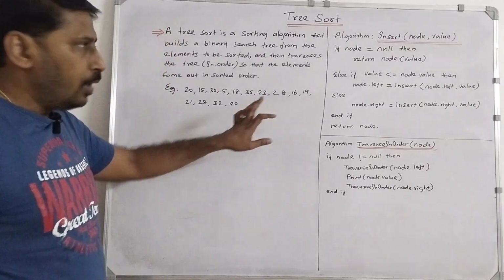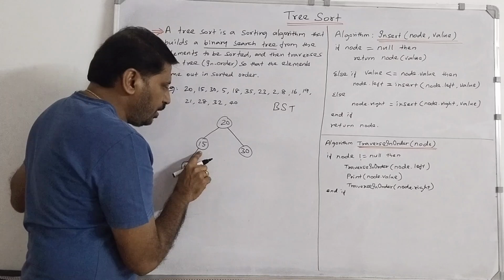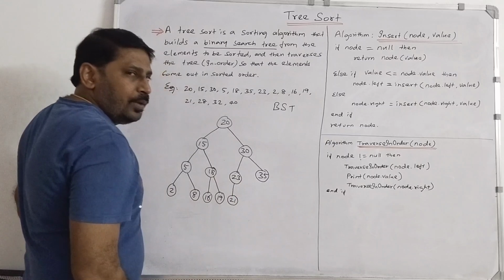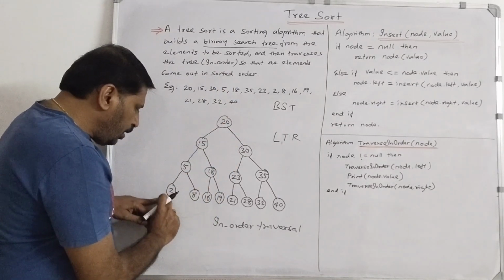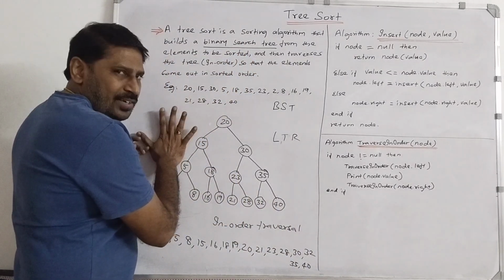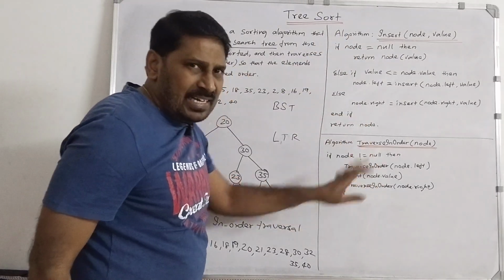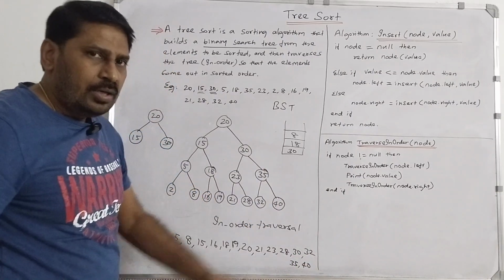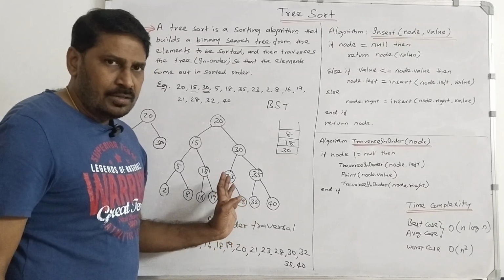Tree Sort Algorithm and Example with Time Complexity | Data Structure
Tree Traversals ( in-order, Pre-order and Post-order)

Tree sort is a comparison-based sorting algorithm that builds a binary search tree (BST) from the input elements and then performs an in-order traversal to produce the sorted output. The basic idea is to insert each element of the array into a binary search tree, where each node follows the property that left child values are smaller and right child values are larger than the parent node.

Key Characteristics:

Time Complexity: O(n log n) on average and best case scenarios, but O(n²) in the worst case if the tree becomes unbalanced.

Space Complexity:
 O(n), as it requires space for the binary search tree.